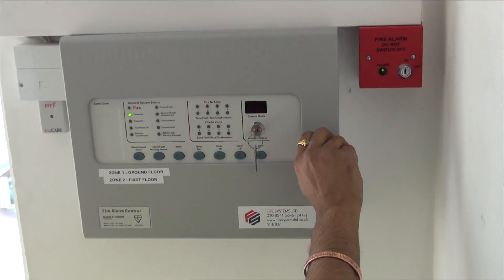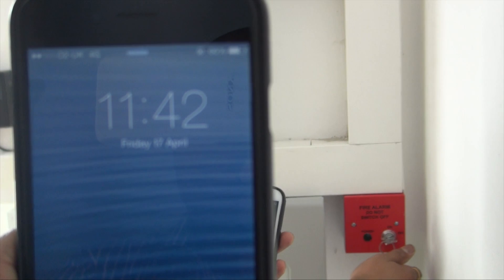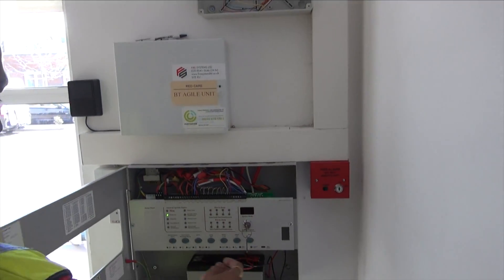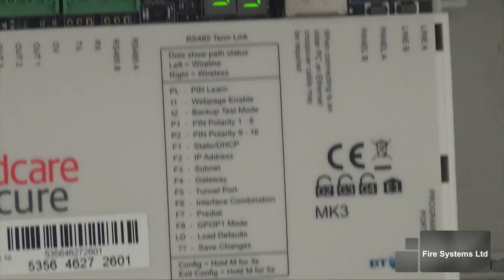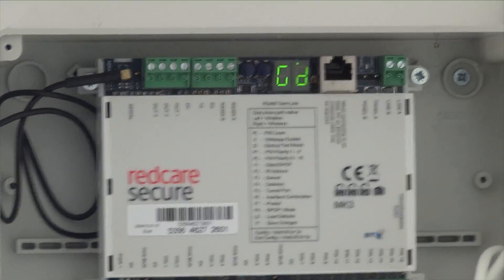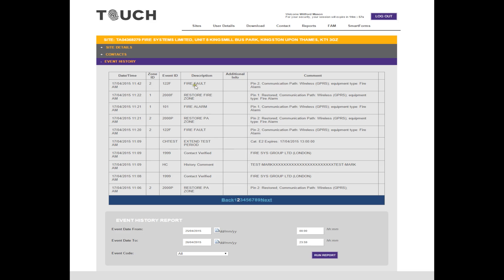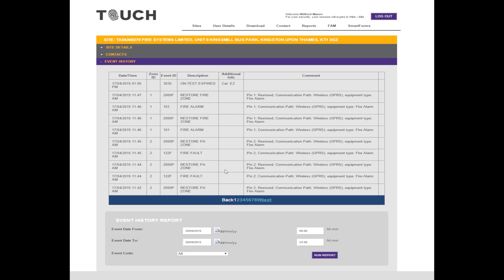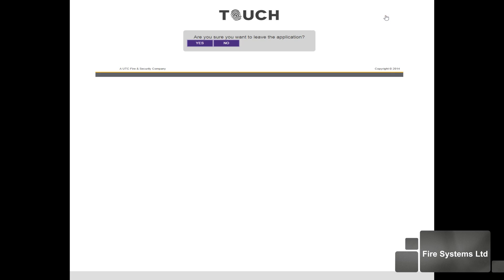Fire Alarm Monitoring - RedCare Secure Touch Monitoring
- Fire Alarm monitoring has many advantages. It can monitor a fire or fault condition, calling the Fire and Rescue service if required. This video shows five test that was carried out on a fire alarm system, and then the results were accessed via Touch monitoring Web Portal.